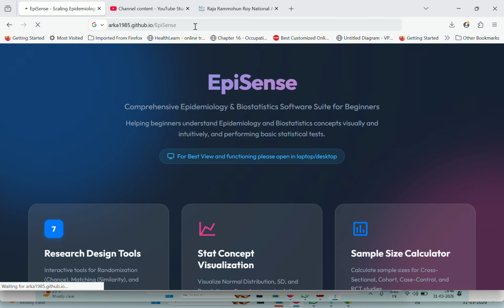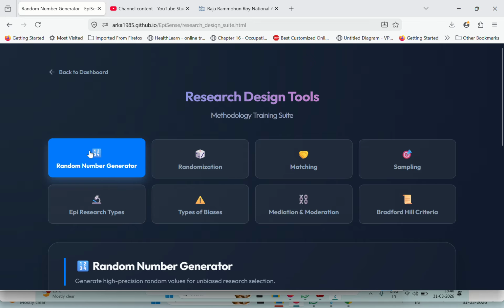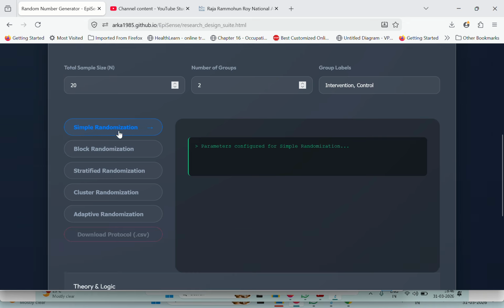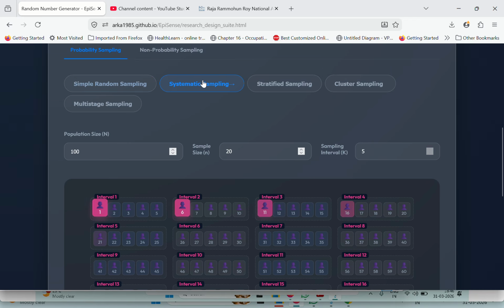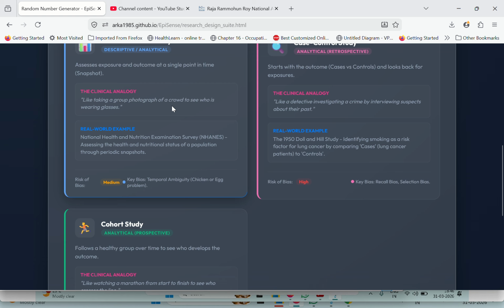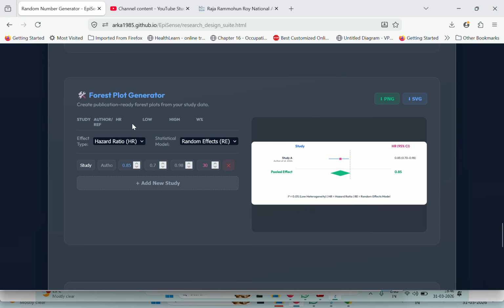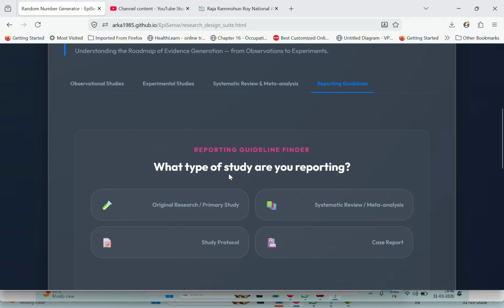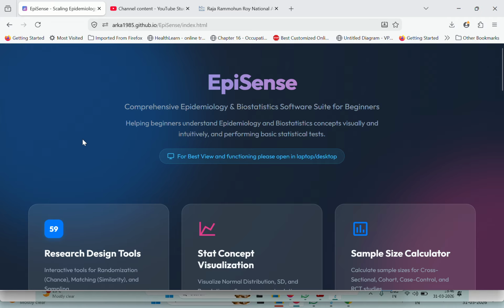Episense Module 1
The Research Design Tools module serves as an interactive laboratory for mastering the architecture of scientific inquiry. It is organized into eight core sections that guide researchers through the entire lifecycle of a study. This includes foundational tools like the Random Number Generator and specialized modules for Randomization (Simple, Block, Stratified, Cluster, and Adaptive) and Matching Techniques (Pair, Frequency, and Propensity Score) to ensure unbiased participant allocation. The suite also provides a comprehensive exploration of Sampling Methods, featuring a unique three-tier interactive system for probability and non-probability techniques. Beyond these procedural tools, the module offers a theoretical library on Epidemiological Research Types, Types of Biases, and Causal Inference through the Bradford Hill Criteria and Mediation & Moderation modeling.

A primary highlight of the module is its high-fidelity Meta-Analysis Plot Generators, which produce publication-ready SVG visualizations. These include the PRISMA 2020 Flowchart for documenting the systematic study selection process, the Forest Plot Generator for visualizing pooled effect sizes and confidence intervals across multiple trials, and the Funnel Plot Generator for detecting publication bias and small-study effects. Together, these tools allow researchers to transition from study design to evidence synthesis within a single, stationary, and distraction-free environment.